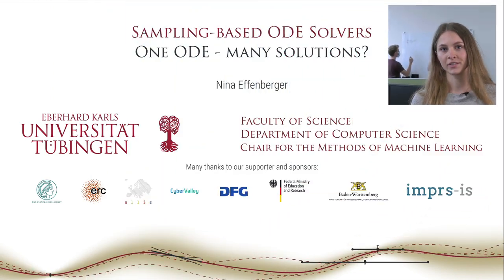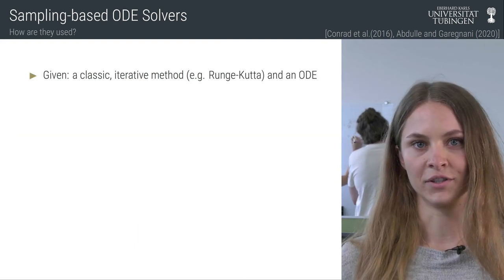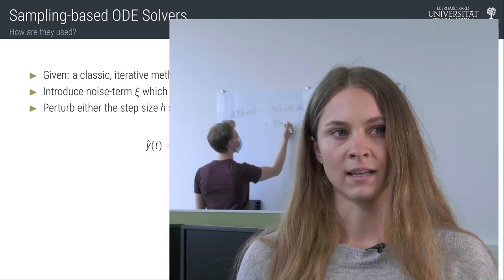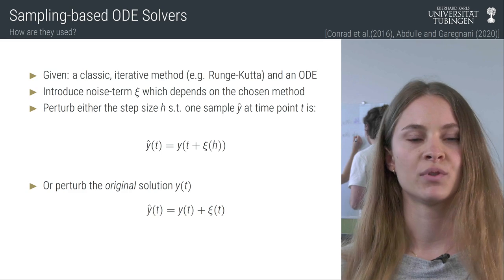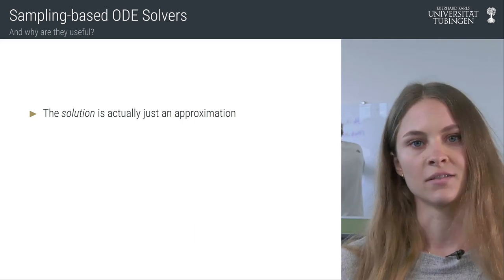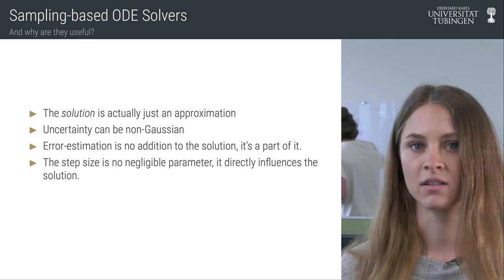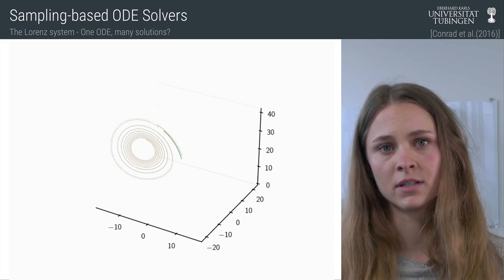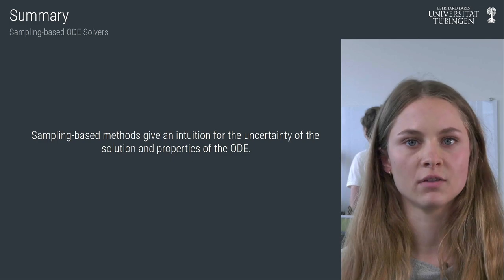Probabilistic Numerics for ODEs 7: Sampling-based solvers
In this seventh video, Nina Effenberger introduces a different class of solvers based on stochastically perturbing a classic (point estimator) solver, originally introduced by